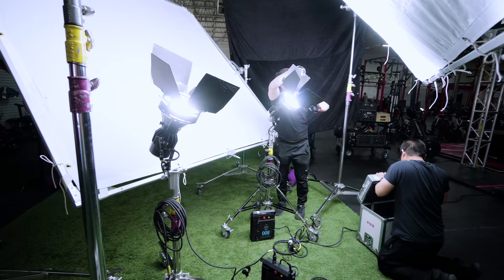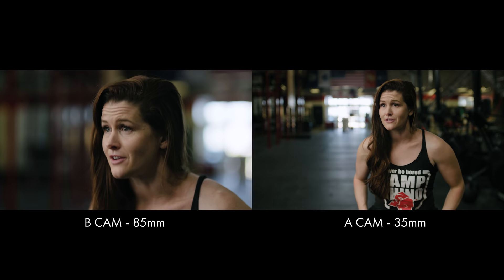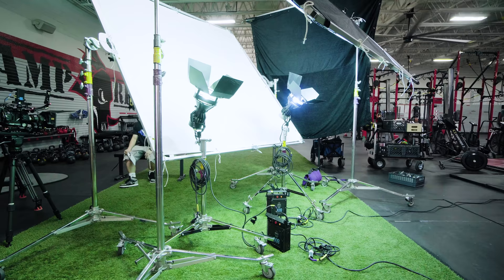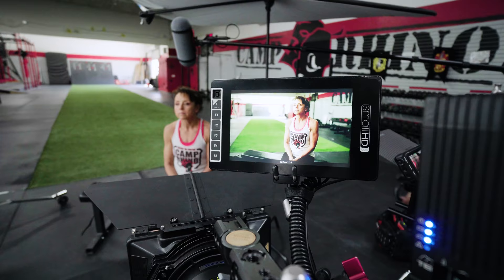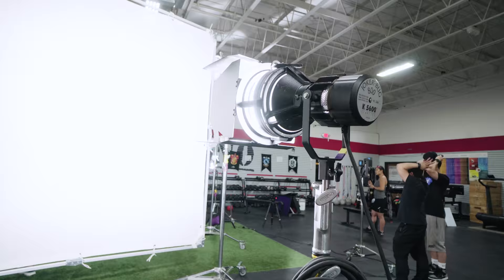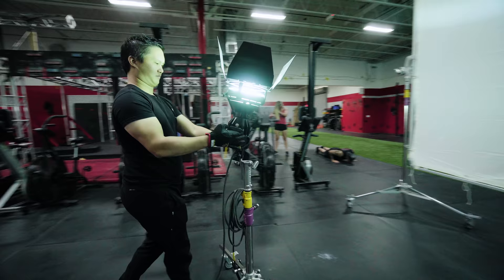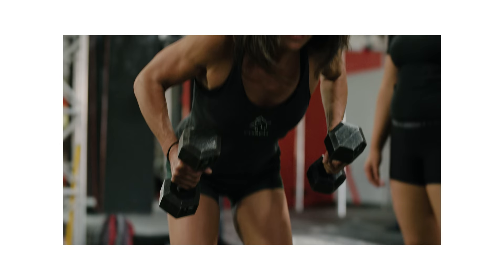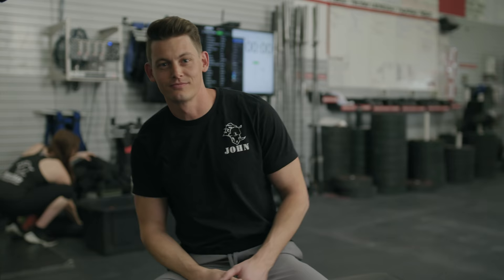Gym Commercial Lighting Breakdown (Sony FS7 + Tokina Vista Primes)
A quick breakdown on a recent project with my local gym. We wanted to create an ad to attract new members from all walks of life.

BTS shot on the A6500 by my girlfriend. Thanks, Paulette.

Sony FS7
Tokina Vista Primes

MB01T75RXVGTQPV

Video gear I use:

VISUALS
MAIN camera
Secondary camera
Favorite "vlogging" lens

AUDIO
On-camera microphone
Monitoring headphones
Workstation microphone
Microphone desk arm
Shotgun mic for interviews
Wireless lavs
Mobile field recorder

MISC
Fastest mobile hard drive
Stress reliever